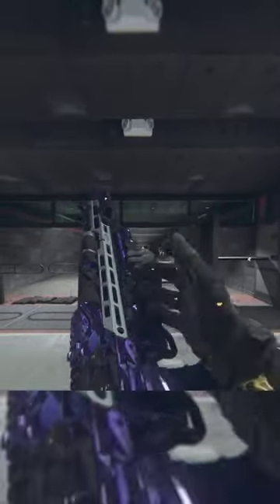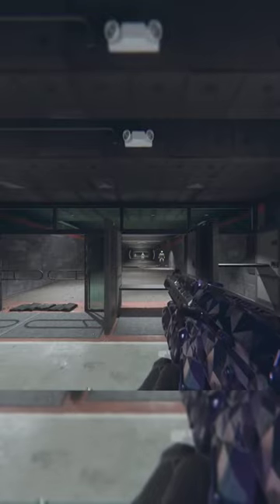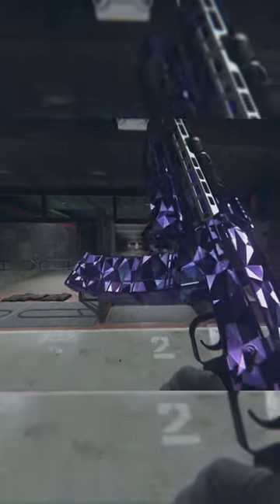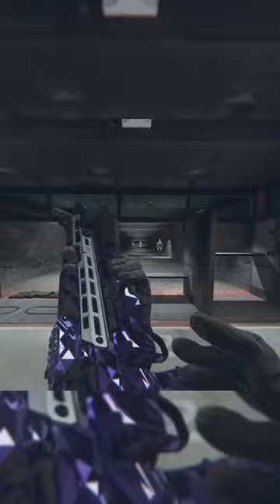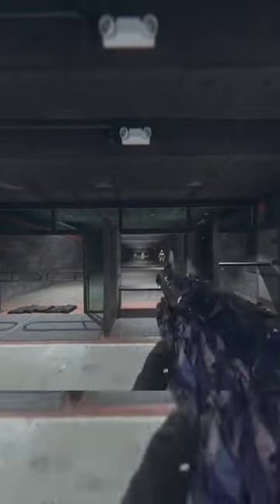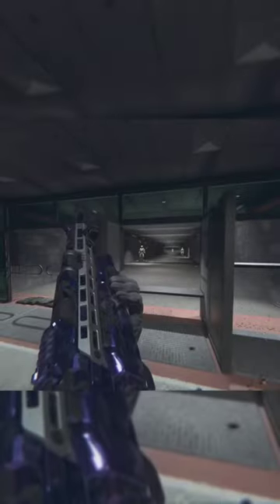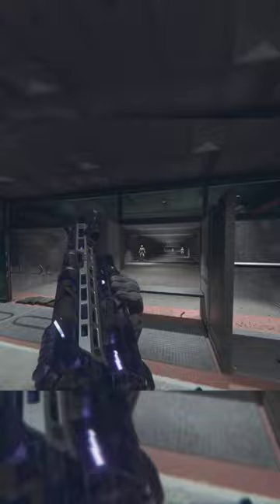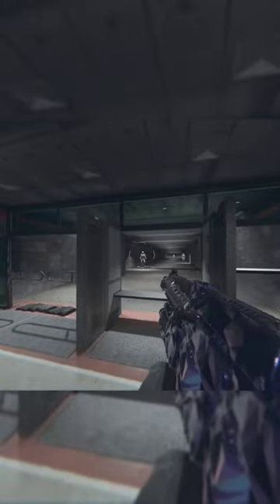the NEW CORVUS TORCH UNDERBARREL in MW2/WARZONE!?!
In the NEW SEASON 4 RELOADED UPDATE they Added a DRAGON'S BREATH SHOTGUN UNDERBARREL into MW2/WARZONE!

warzone 2 best loadouts, warzone 2 best class setups, modern warfare 2, warzone 2, warzone 2.0, season 4, season 4 update, warzone 2 update, season 4 reloaded

They ADDED a FIRE SHOTGUN UNDERBARREL in MW2/WARZONE!?!